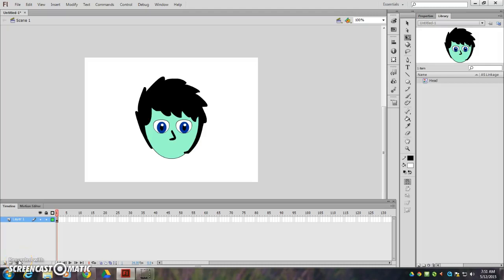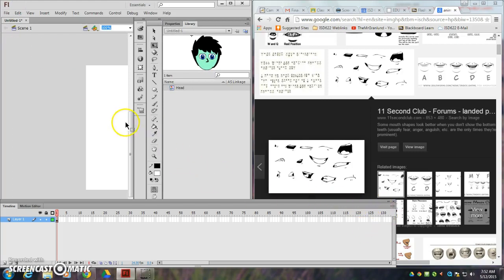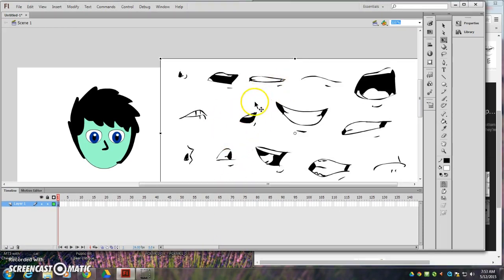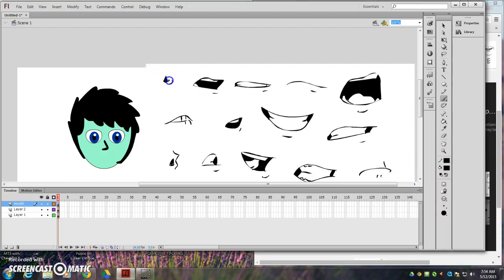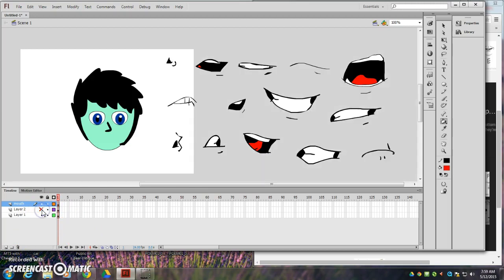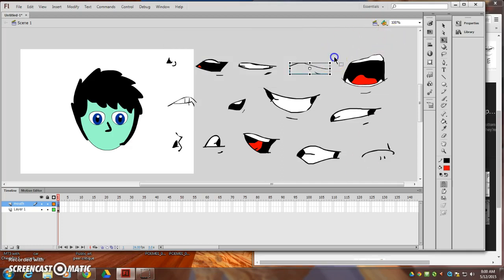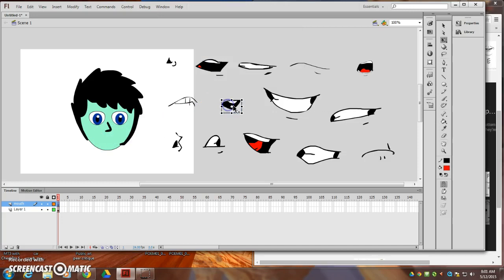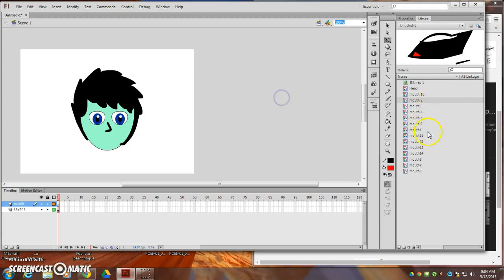Flash 2: Drawing the mouths and converting to symbols